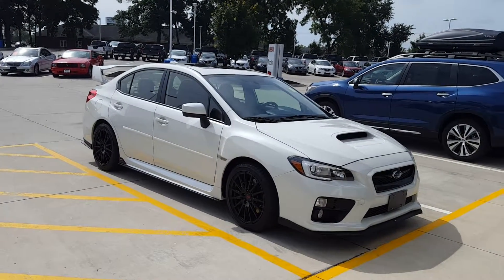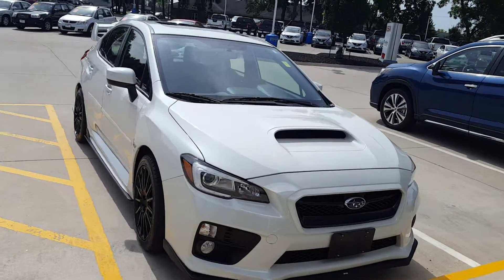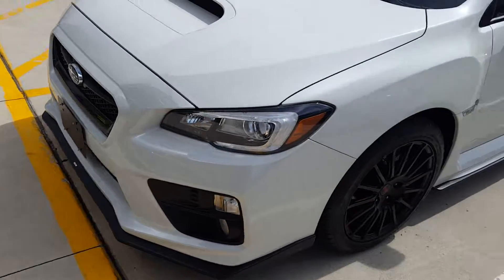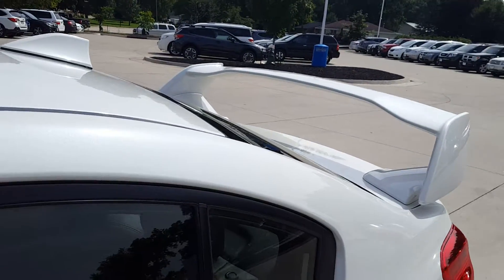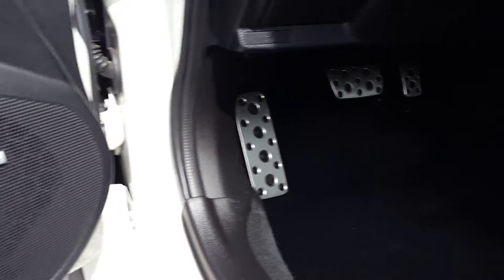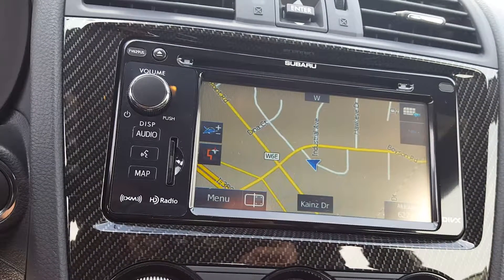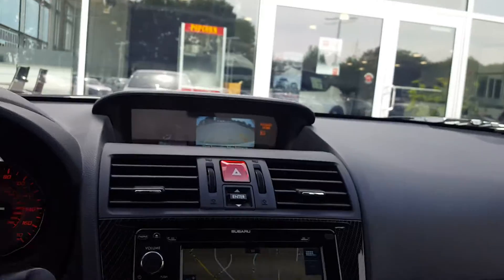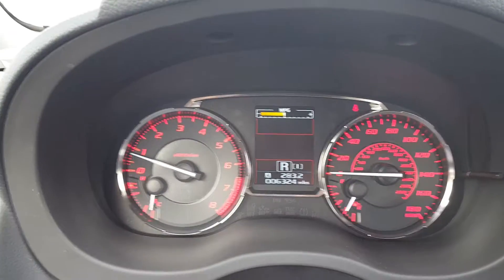Lanette! Here's the 2015 WRX